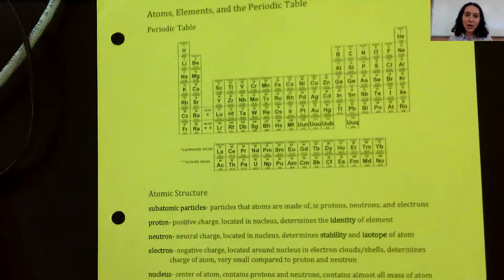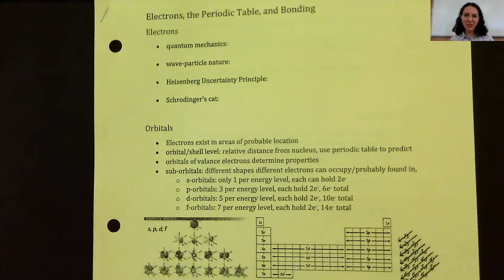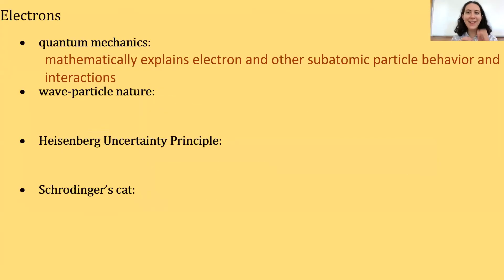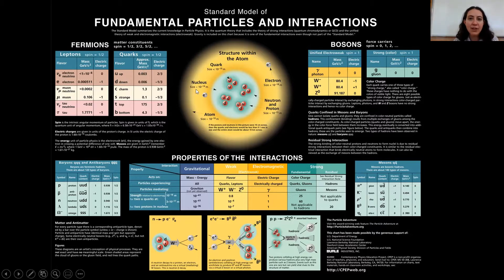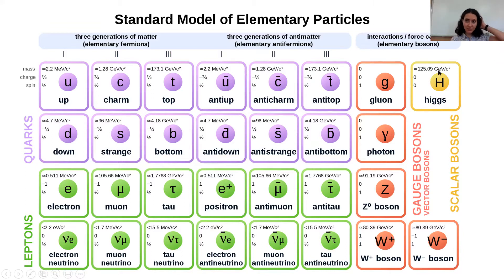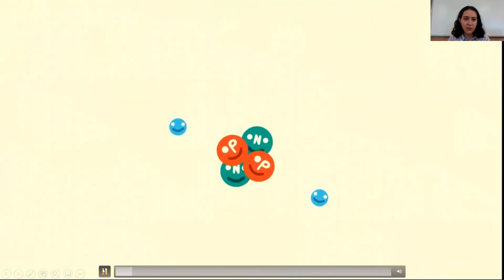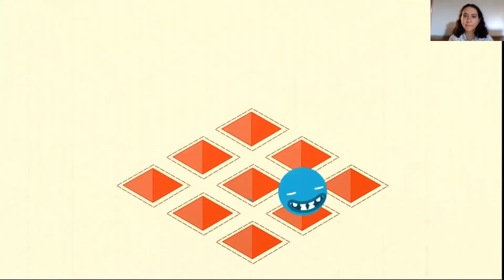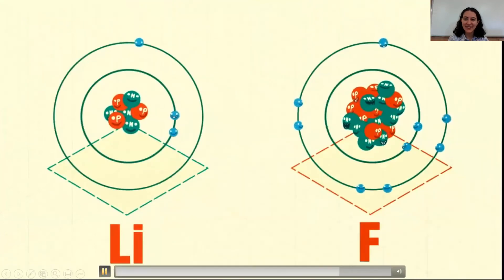6.1 Electrons notes